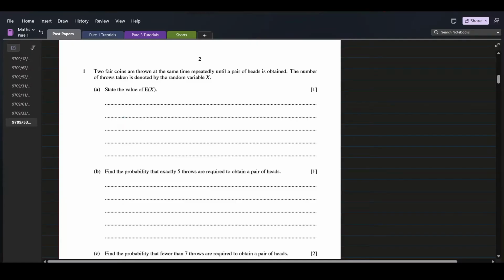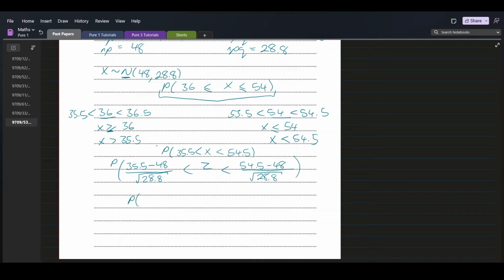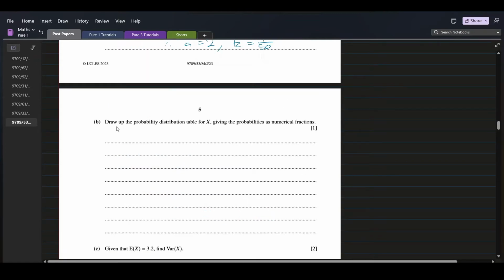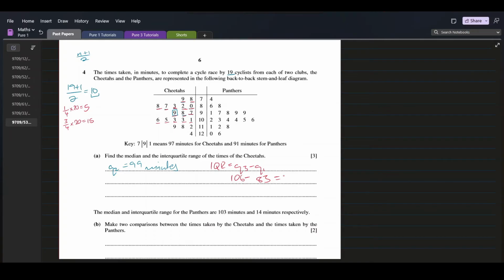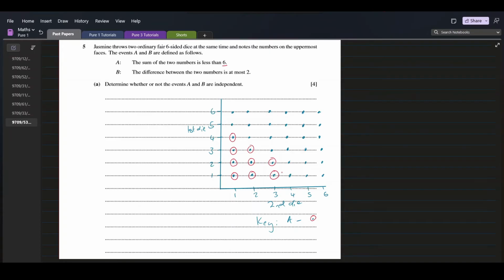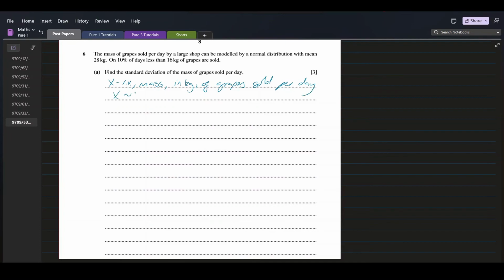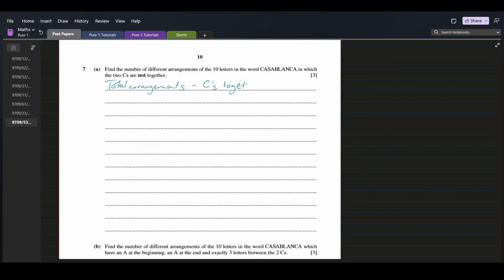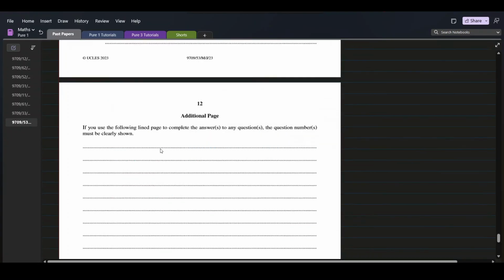9709/53/M/J/23 | Solved | CIE A Level Maths | Statistics 1 | Paper 53 May June | 2023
📈 In this video I break down the 9709 May June 2023 paper 53 Statistics 1 paper. This is from the CIE A Level Maths 9709 syllabus.